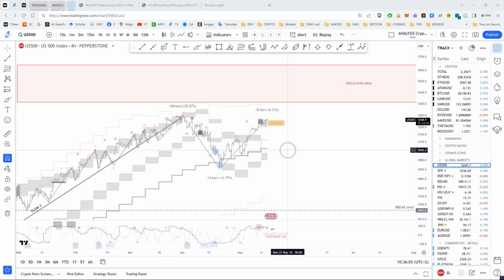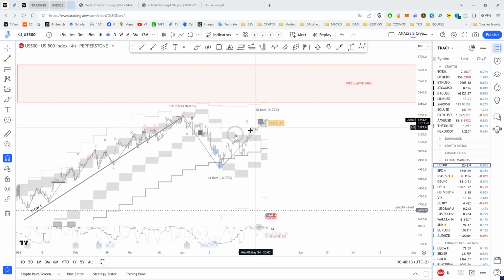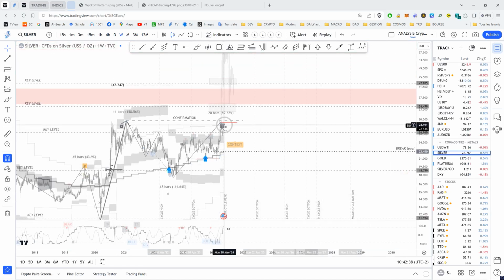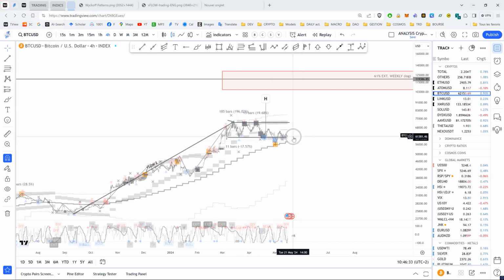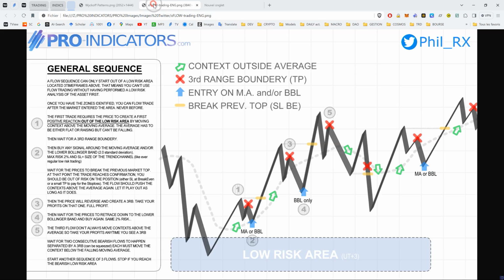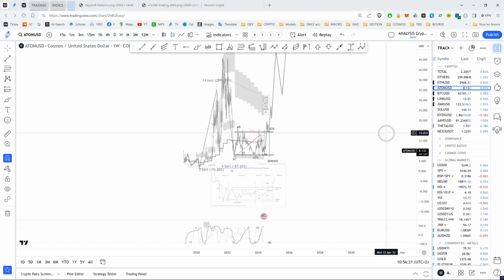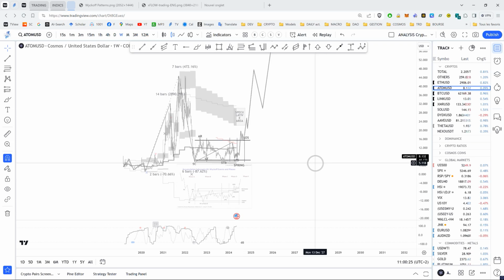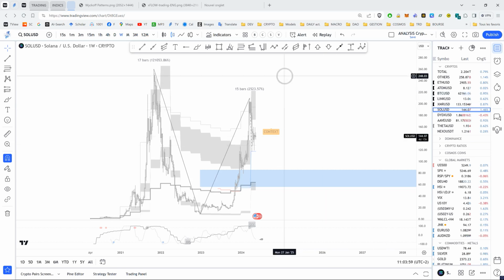Intraday Briefing - 15/05 - Be careful if you want to go "off-road" !